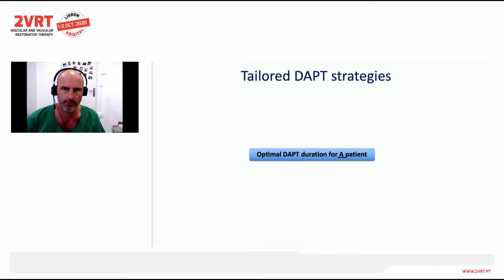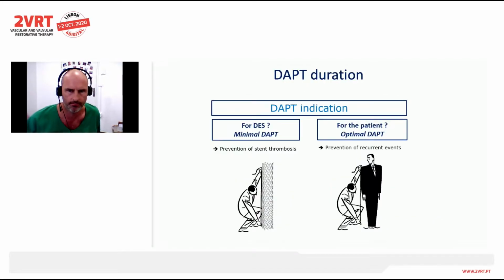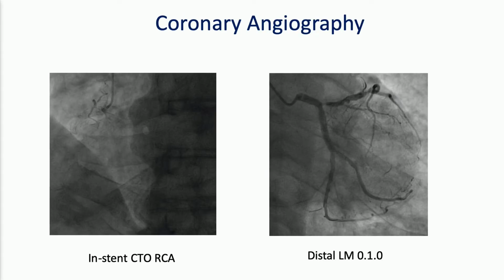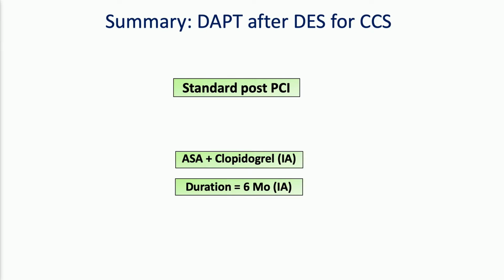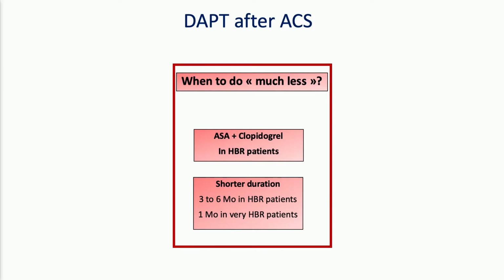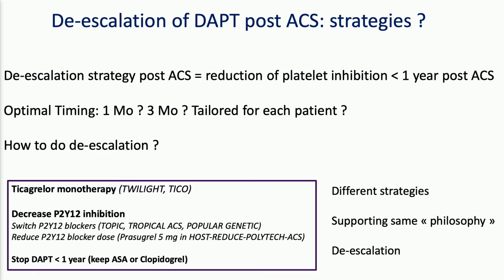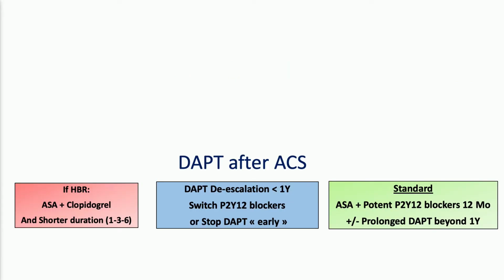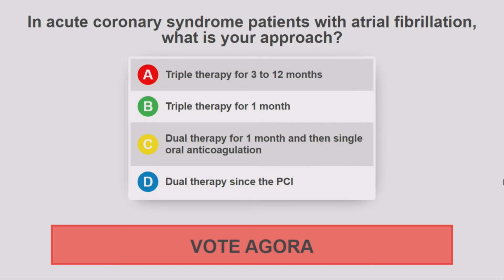2VRT2020 Antithrombotic therapy certainty and controversy in int. cardiology - THOMAS CUISSET